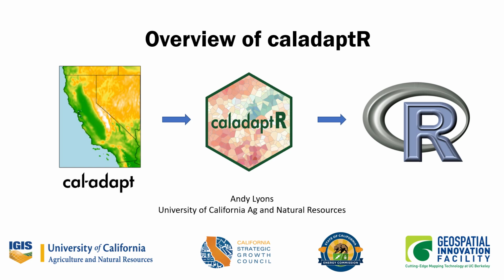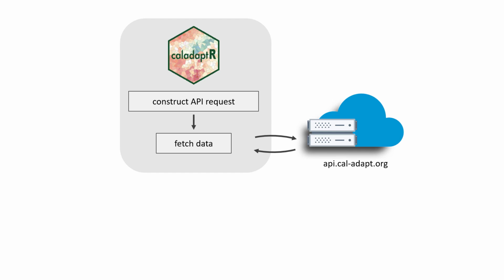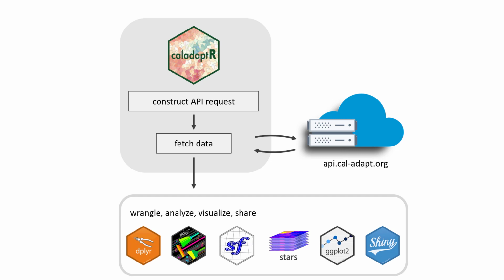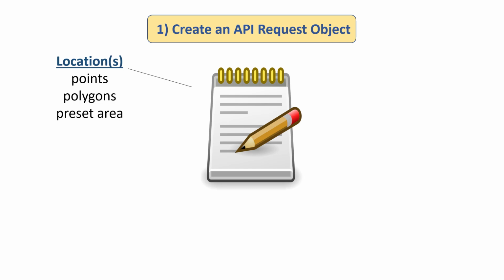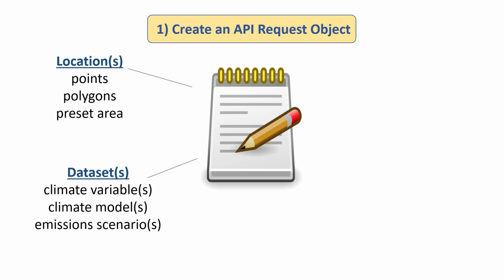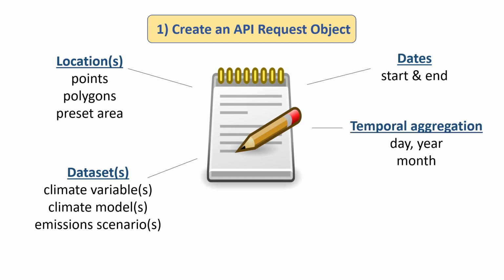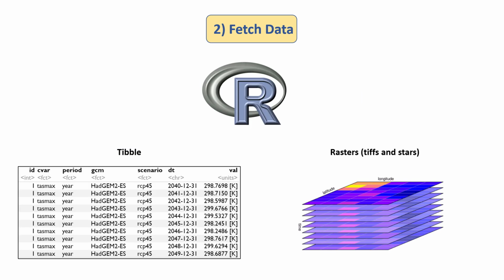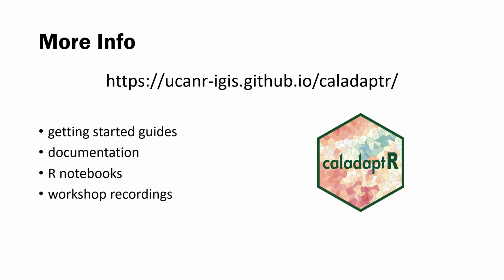Overview of caladaptR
An overview of the caladaptR package for R, which allows you to import downscaled climate data from Cal-Adapt directly into R via the API. Cal-Adapt is a climate data portal for the western USA.